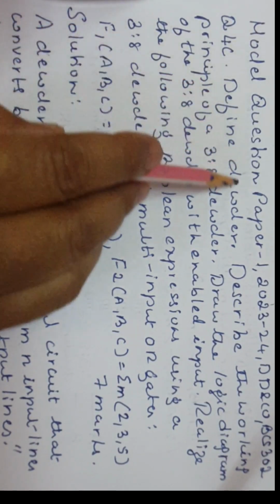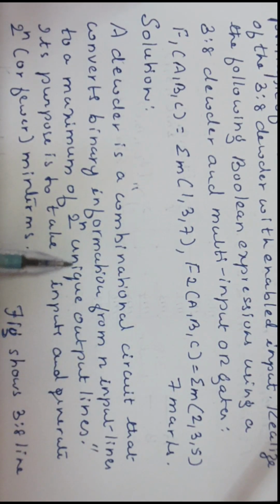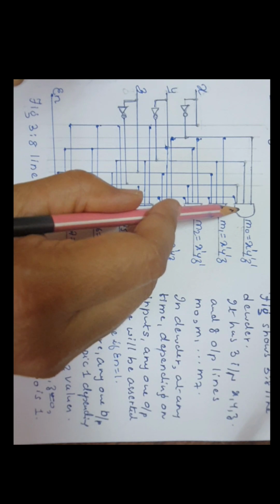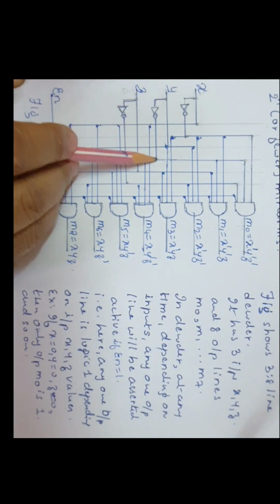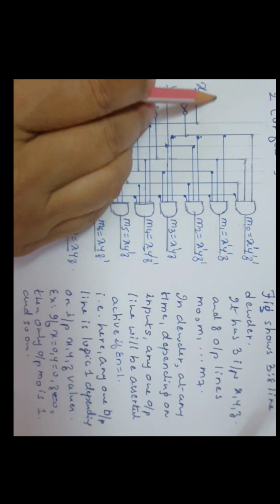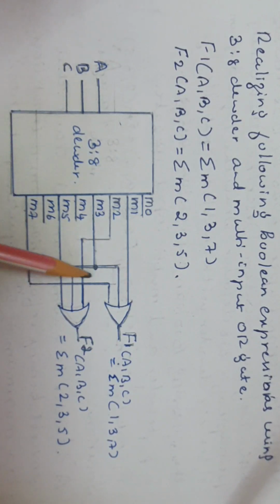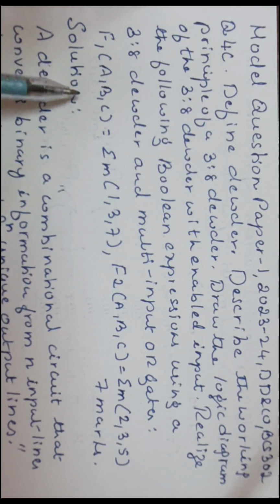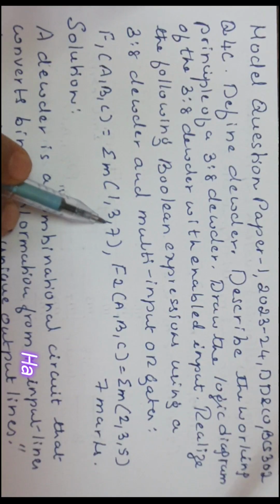Q4c, 2023-24, Model Question Paper-1 | Digital Design and Computer Organization | BCS302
what is decoder, logic diagram of 3:8 line decoder, realization two three variable Boolean functions using 3:8 line decoder are discussed.